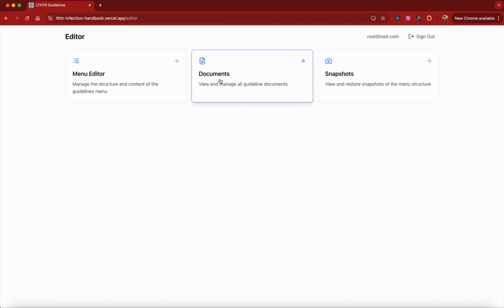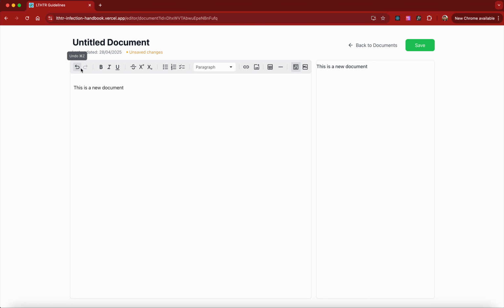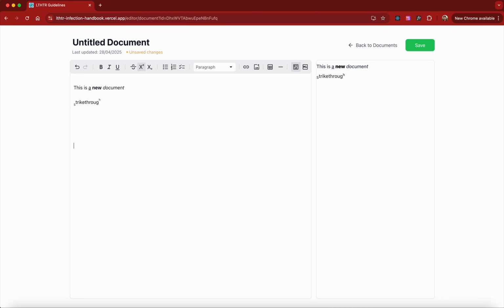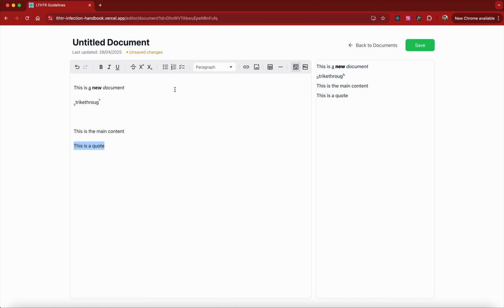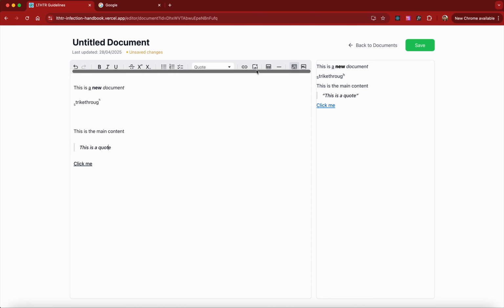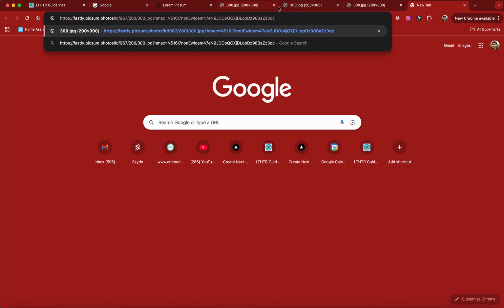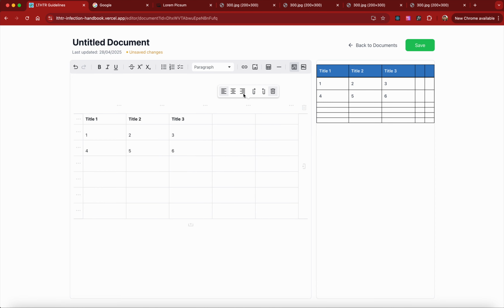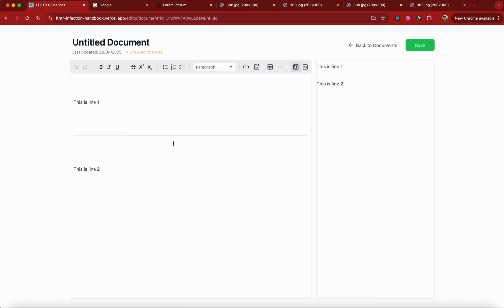LTHTR Handbook: Walkthrough Document Editor